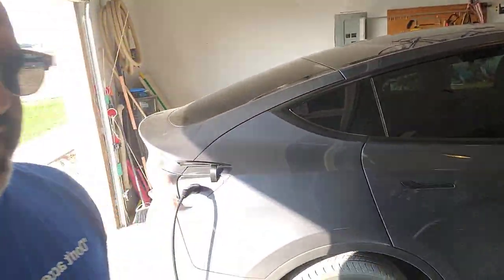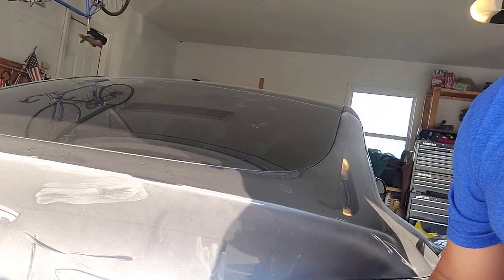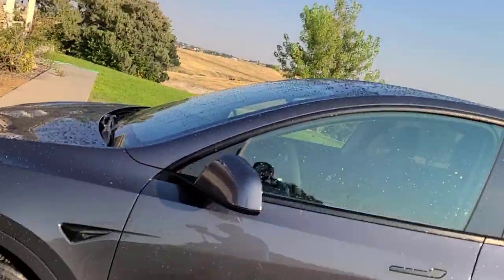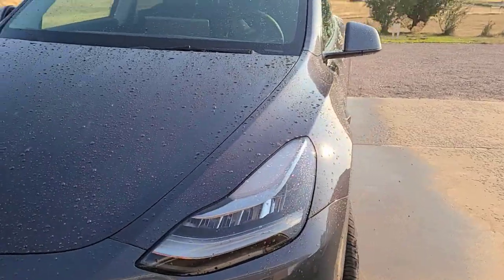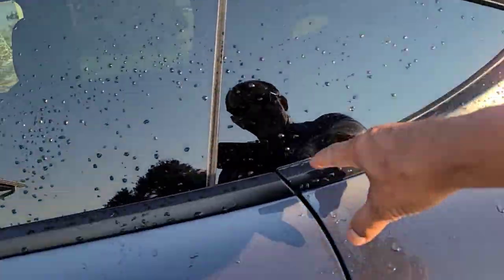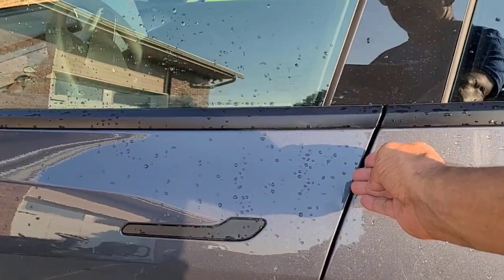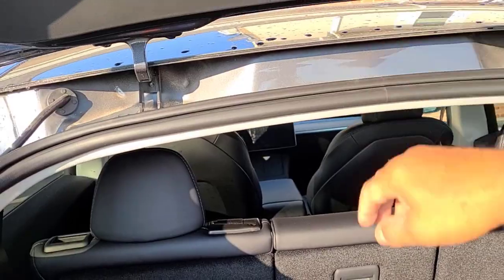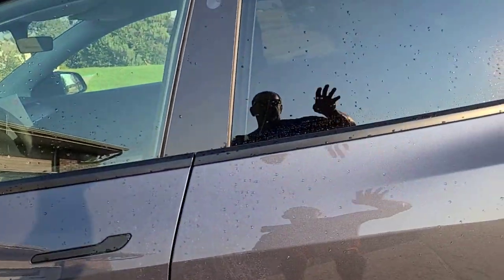Delivery Day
The pickup experience and car inspection of my model Y. Recreated as  I had a crowd of family and couldn't film the actual process.